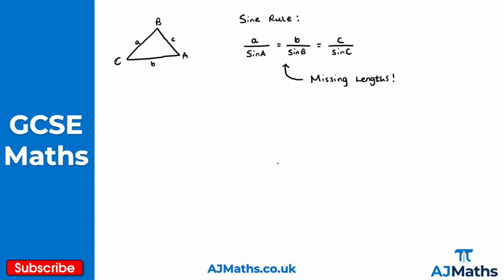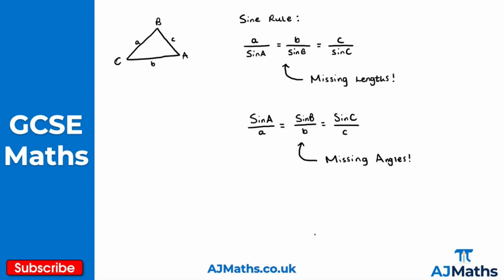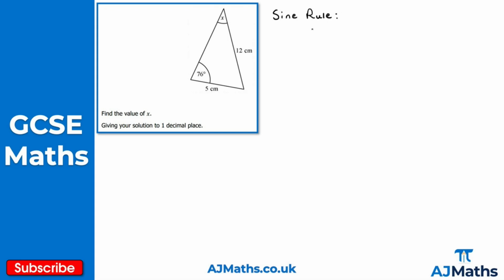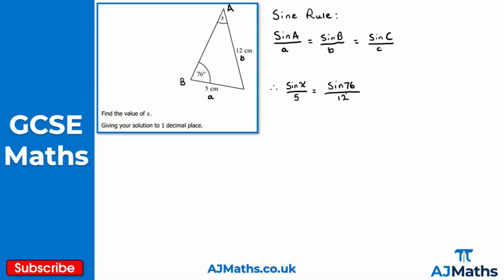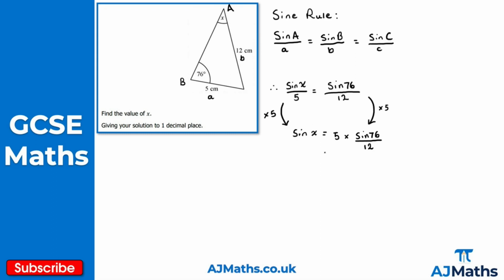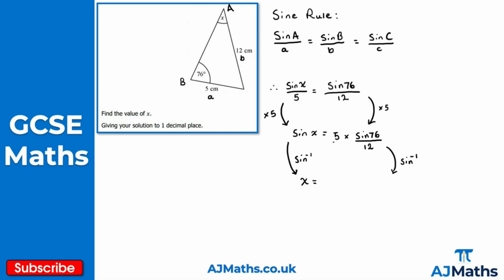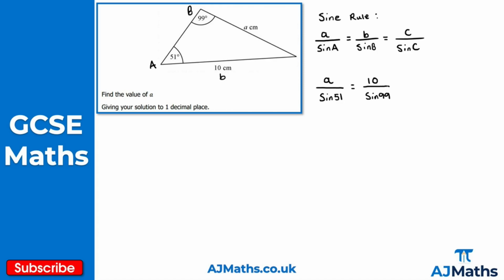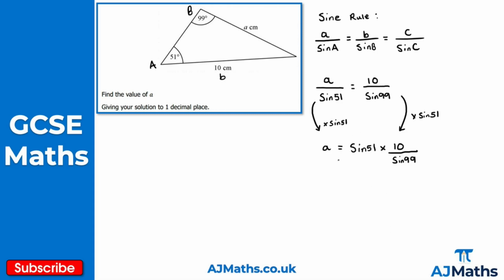Sine Rule | GCSE Maths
In this video we're going to take a look at the Sine Rule in GCSE Maths and how we can use the Sine Rule to find either a missing length or a missing angle in a triangle.

In the next video we're going to take a look at the Cosine Rule.